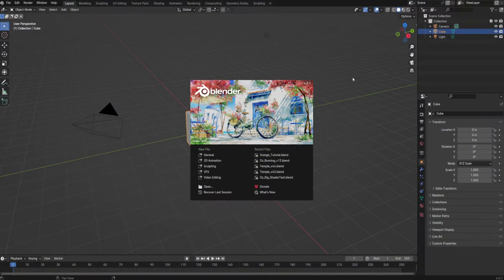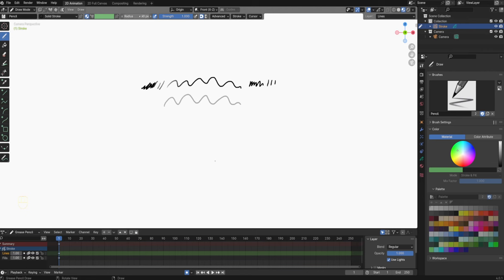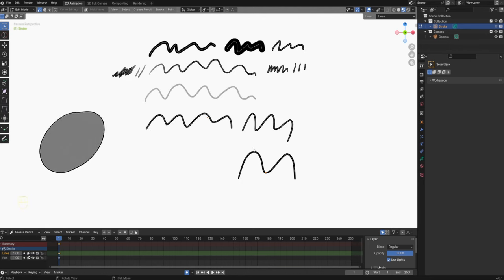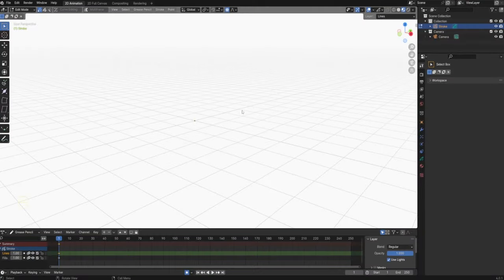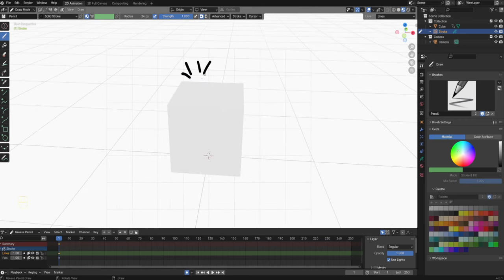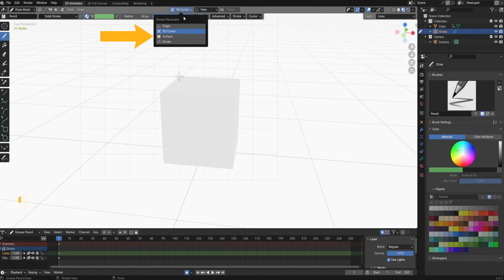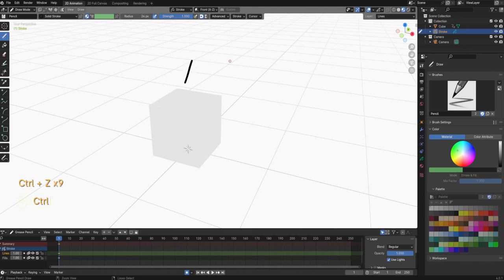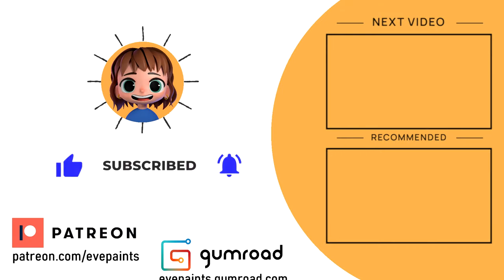Blender Tutorial - Grease Pencil Tool Basics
In this Blender tutorial I show you the basics of using Grease Pencil tools!

-Draw tool basics
-Material basics
-How to erase strokes
-How to edit strokes
-Stroke placement settings
-Drawing plane settings
-How to switch between modes for precision

In the next video (coming in April) we'll dive further into the Grease Pencil tools and make a 2D character together.